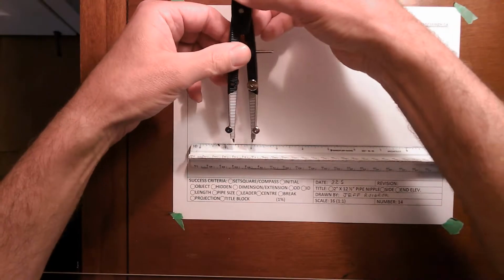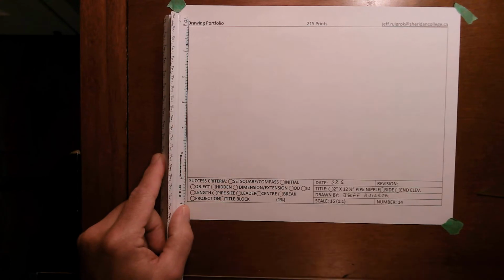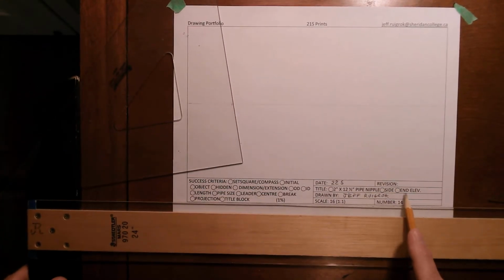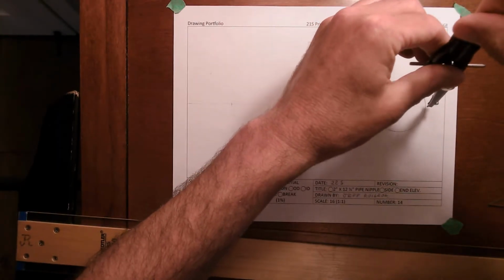BP Portfolio 14 Projected Pipe Section and Diameter